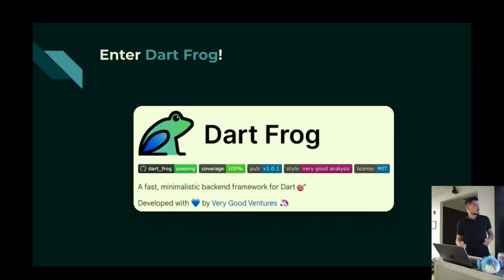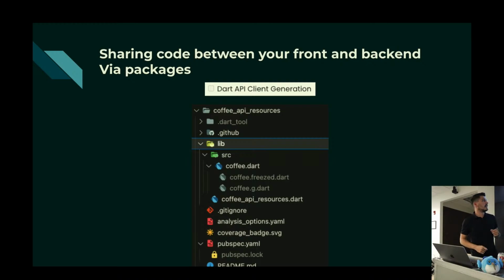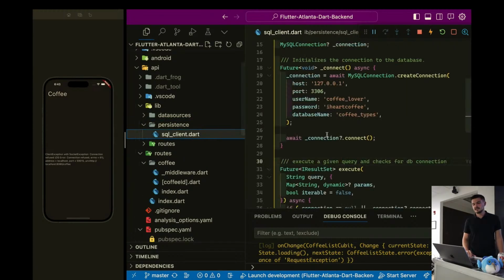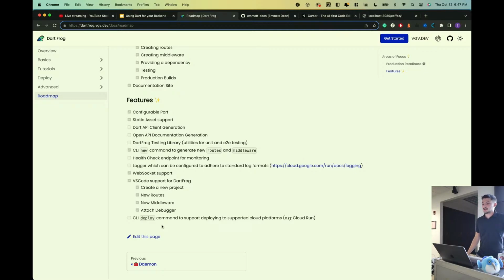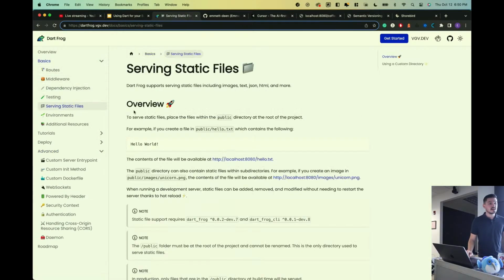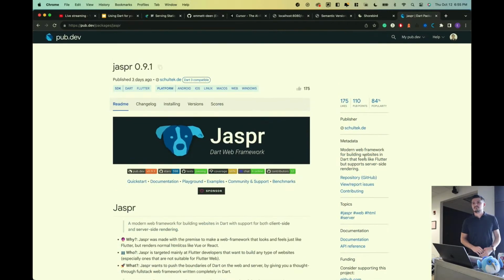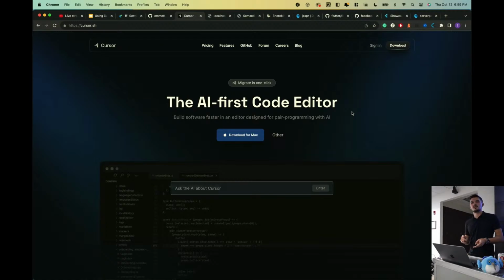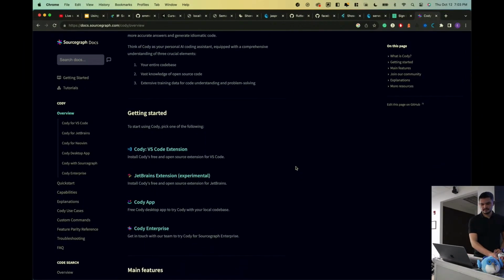Bullseye! Using Dart for your Backend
Tired of all the frameworks and languages you know bouncing around in your head? With Flutter, there's no need to learn another language or framework! Join us in October as Emmett shows us how to build a full stack app using only Dart.

Come join us in person at the Black Airplane offices in Woodstock for pizza, beer, and some great networking OR join us online via livestream on our YouTube channel here. See you there!